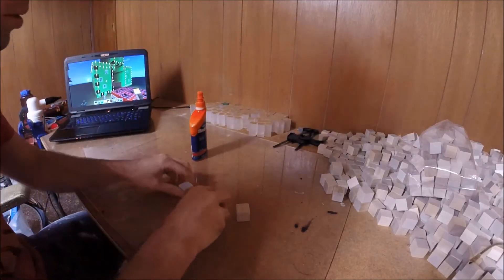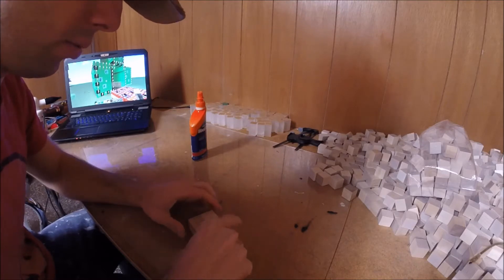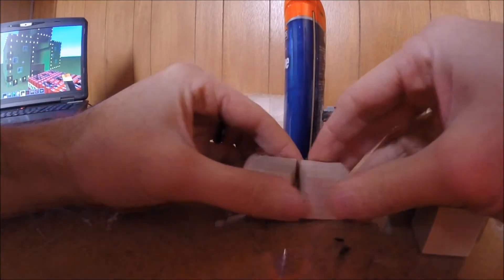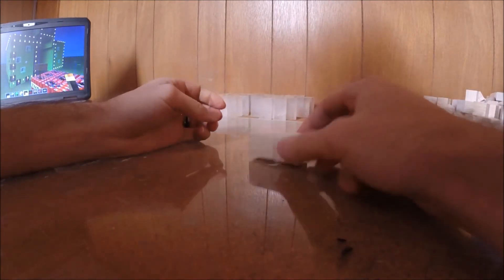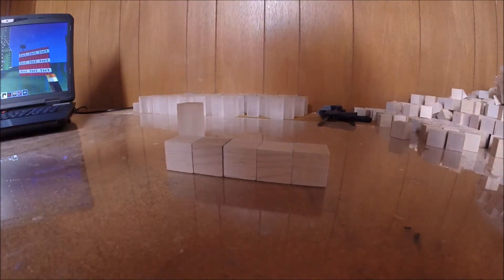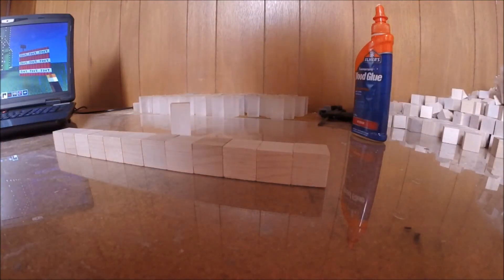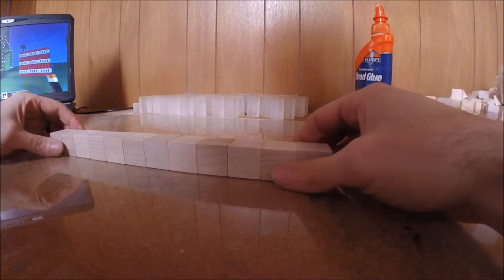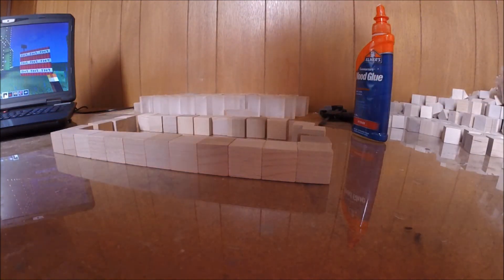Let's Build: 8-Bit Computer Case Part 3. Seeing What Sticks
The beginning! Or the 3rd video I suppose... Either way, We're putting cubes together!